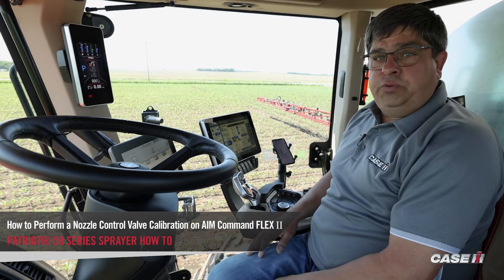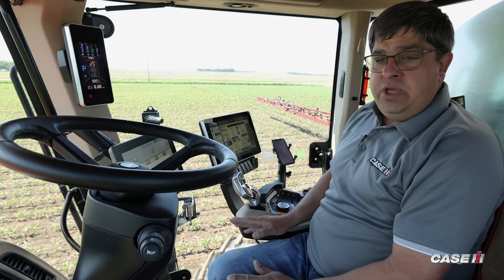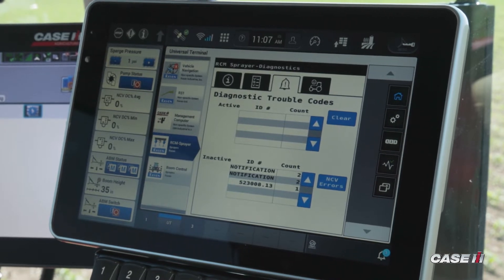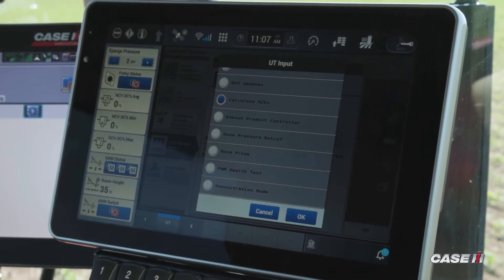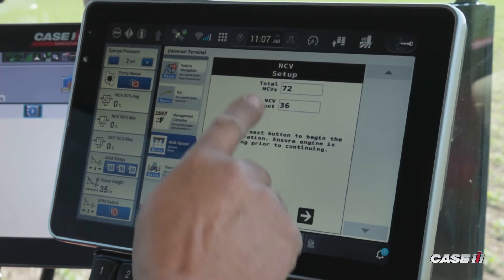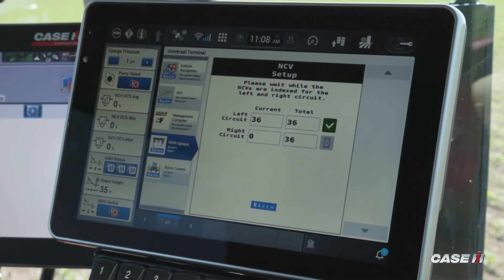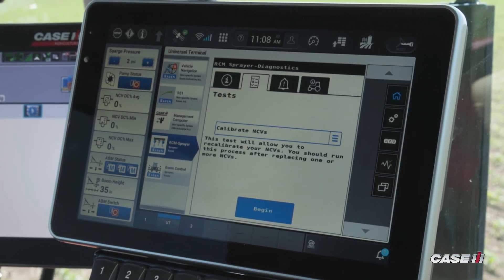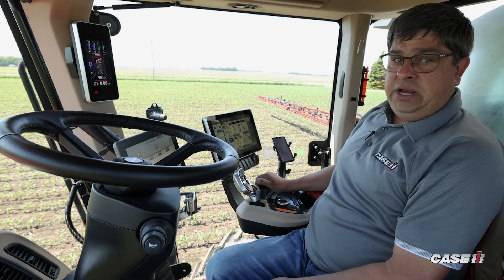How to Perform a Nozzle Control Valve Calibration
Using AIM Command FLEX II, this video reviews how and why to do a NCV calibration so it knows the position it is in when doing a spray application.